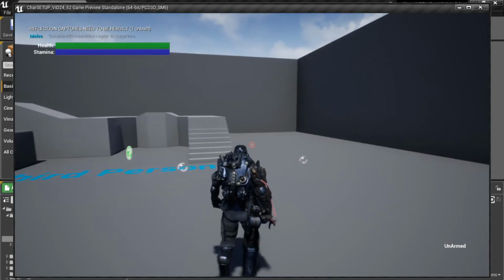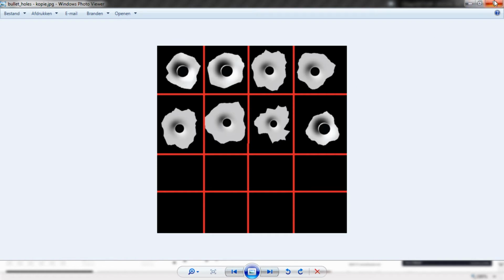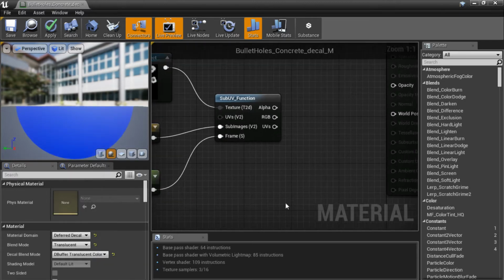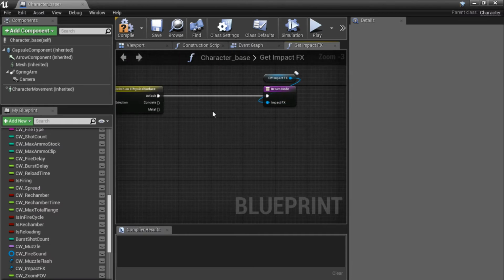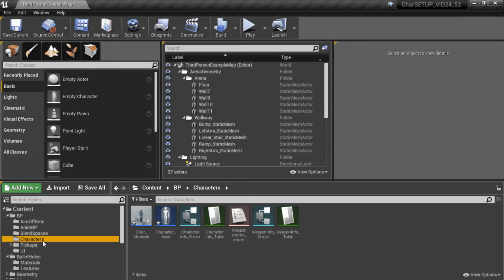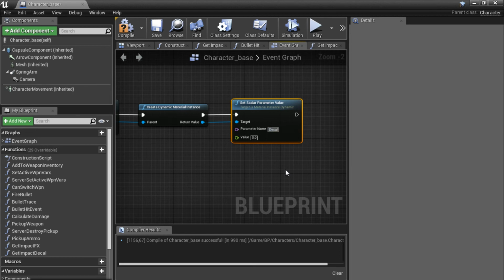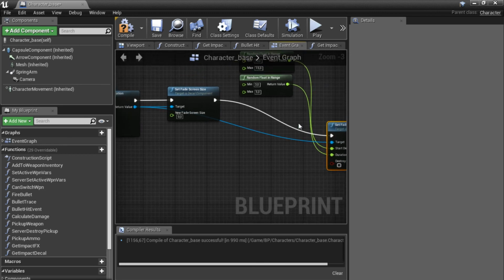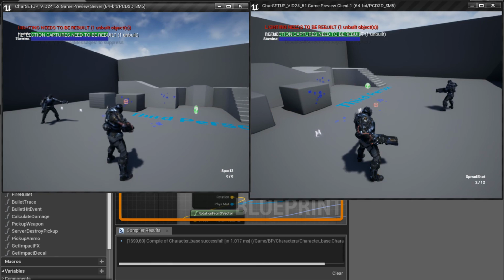Unreal Engine 4 Basic Setup - Part 11. - Physical Materials / BulletImpacts -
Expanding a bit on what we allready did we are going to look at using Physical Materials to change our weapons ImpactFX, and also spawning a bullethole decal based on that.